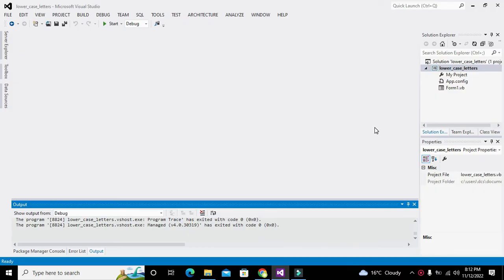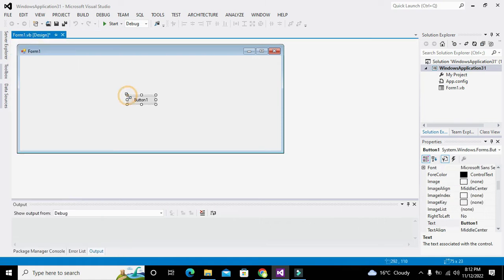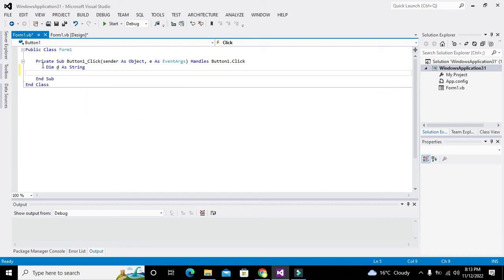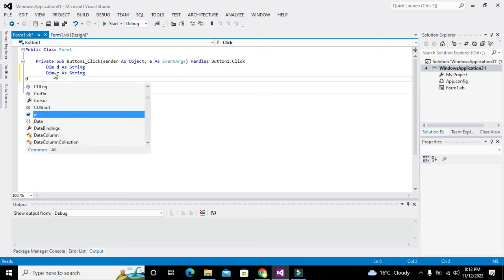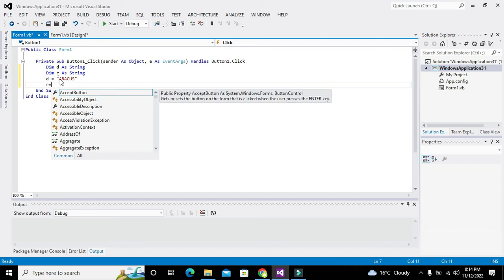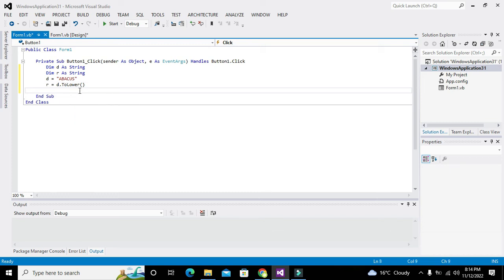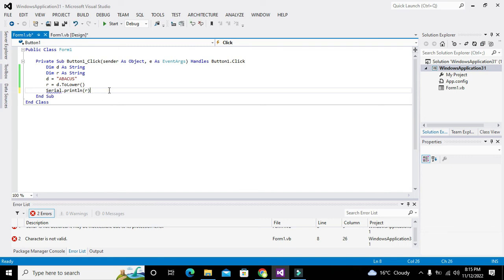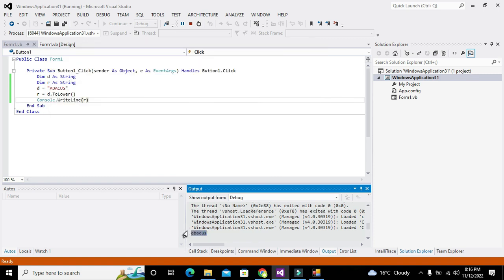how to convert upper case letters to lower case letters in vb.net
1. how to convert upper case letters to lower case letters in vb.net.
2. simplest way to convert upper case letters to lower case letters in vb.net.
3. vb.net function to convert upper case letters to lower case letters in vb.net.